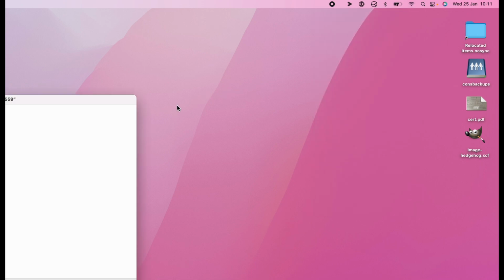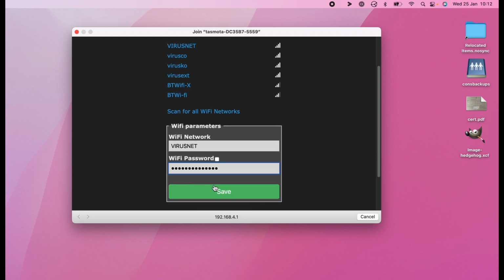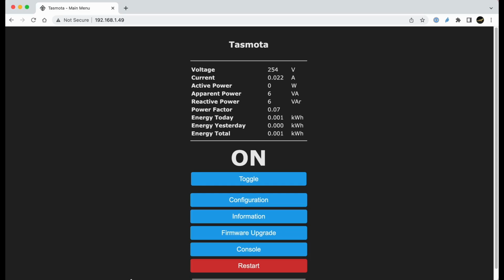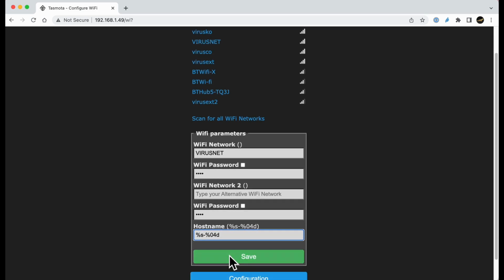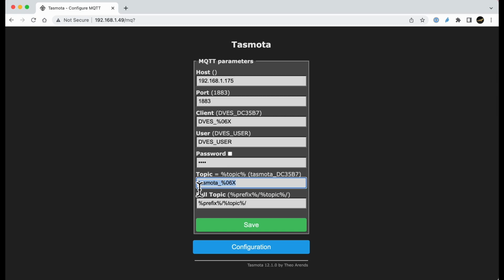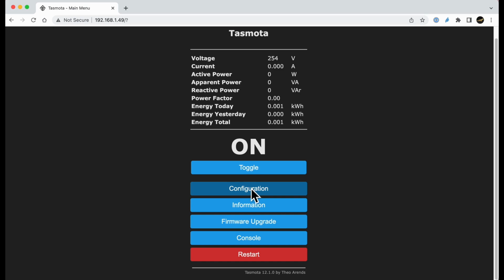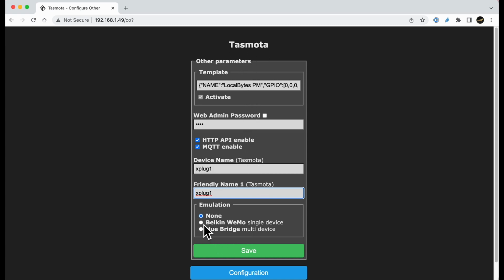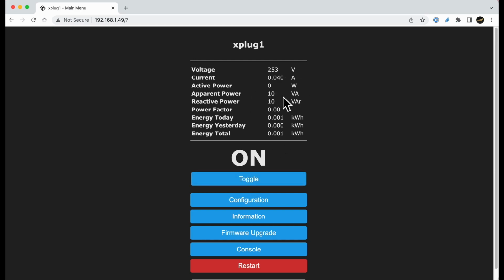Tasmota power Plug (FPP and xLights)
Basic Video showing how to configure a Tasmota Plug.
In this example its xLight/FPP specific but the same method can be used for any Tasmota plug.